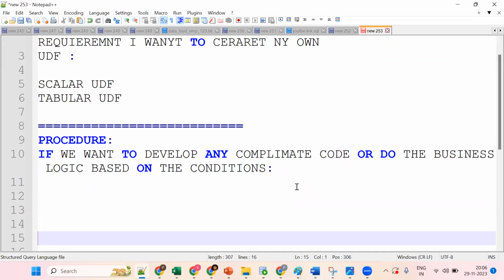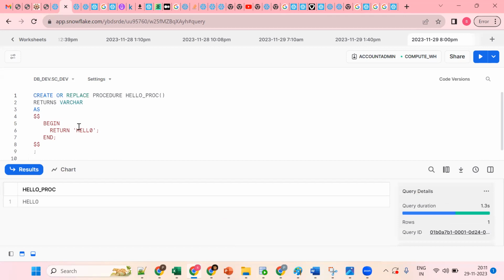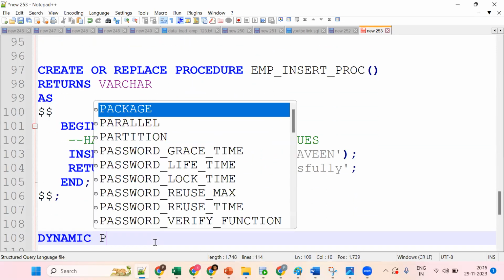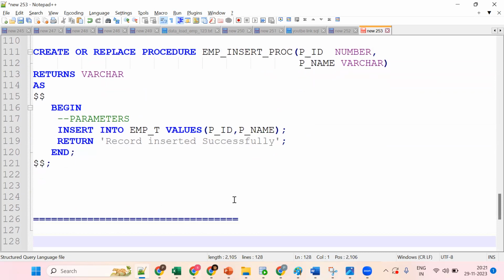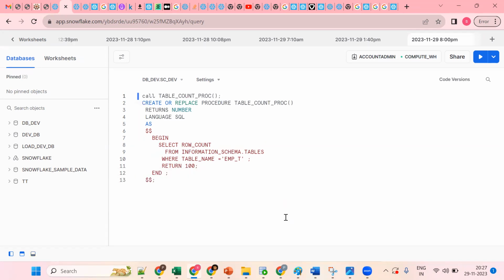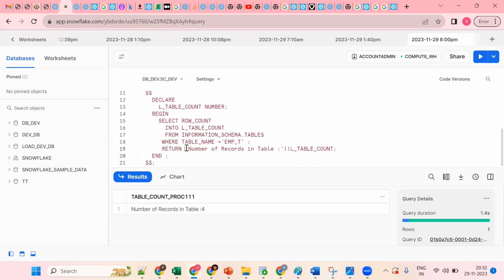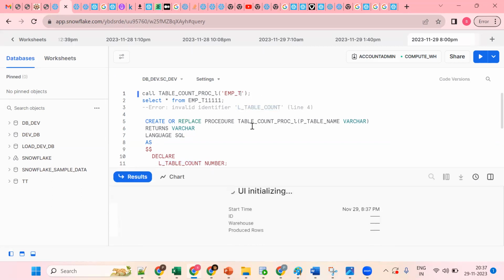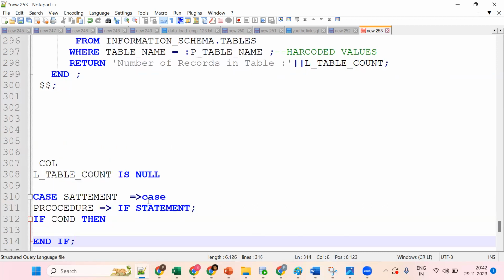Snowflake Procedure Working Session | SQL Procedure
CREATE OR REPLACE PROCEDURE TABLE_COUNT_PROC()
 RETURNS NUMBER
 LANGUAGE SQL
 AS
   BEGIN
     SELECT ROW_COUNT
       FROM INFORMATION_SCHEMA.TABLES
      WHERE TABLE_NAME ='EMP_T' ;
   END ;